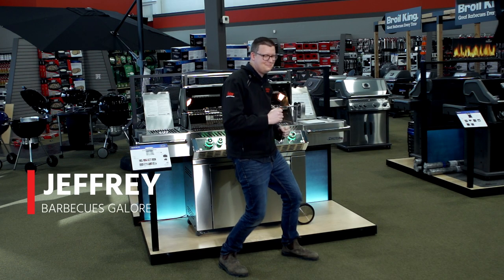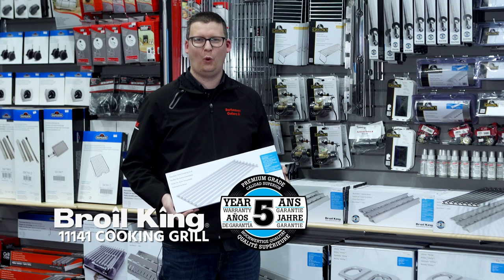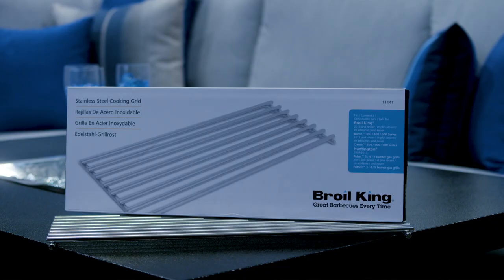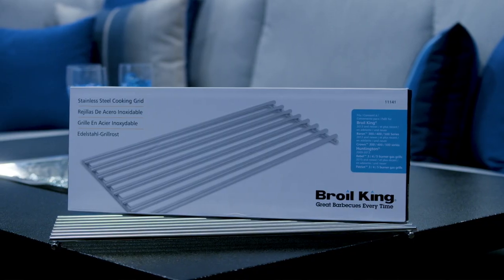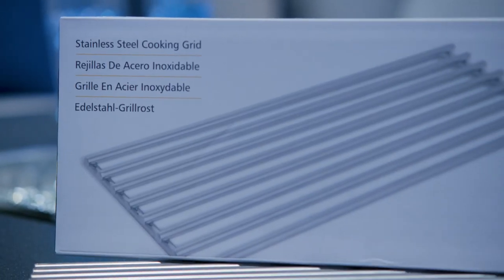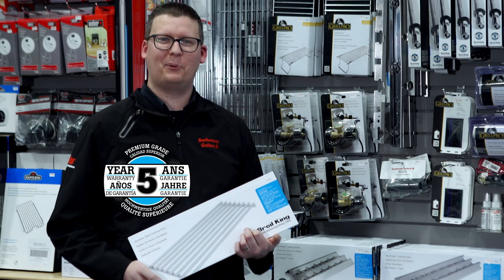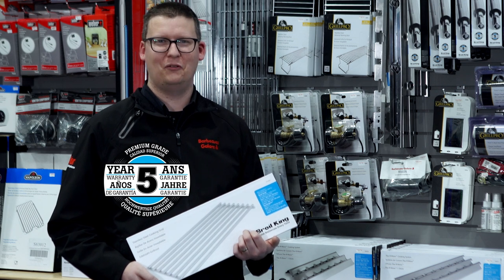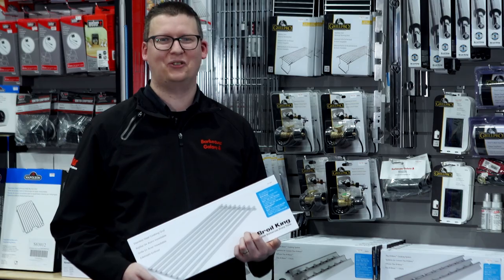Broil King 11141 Stainless Steel Replacement Grill | Barbecues Galore